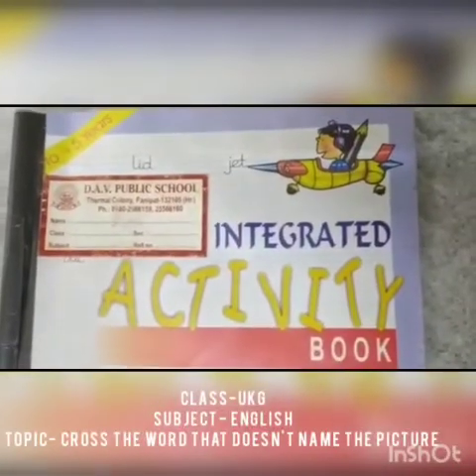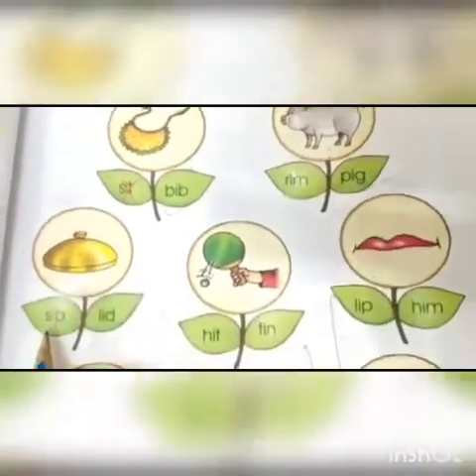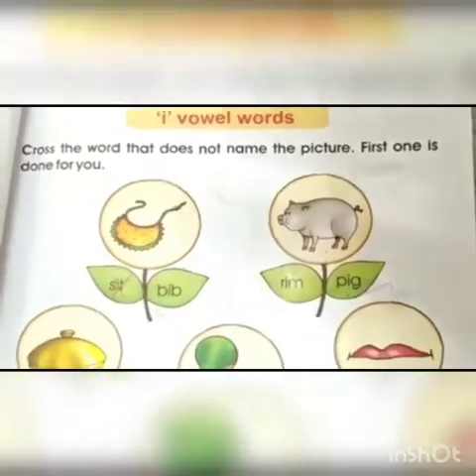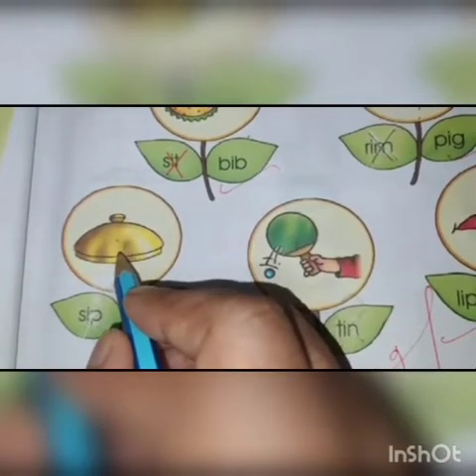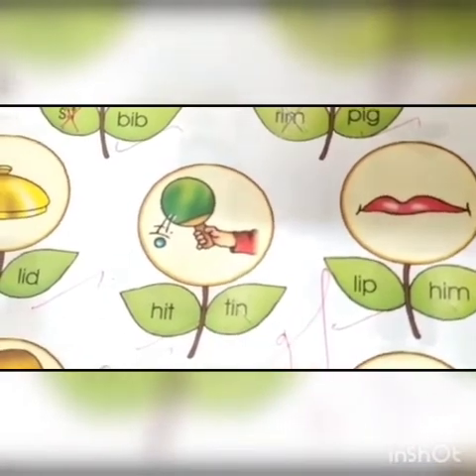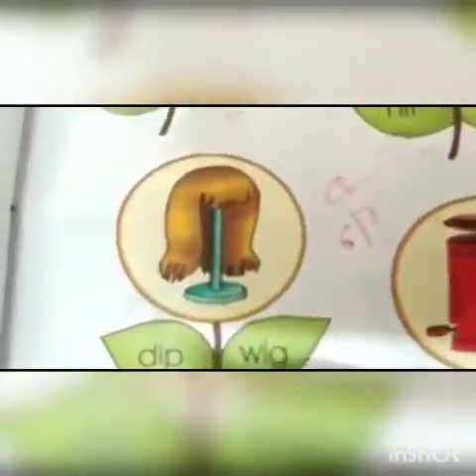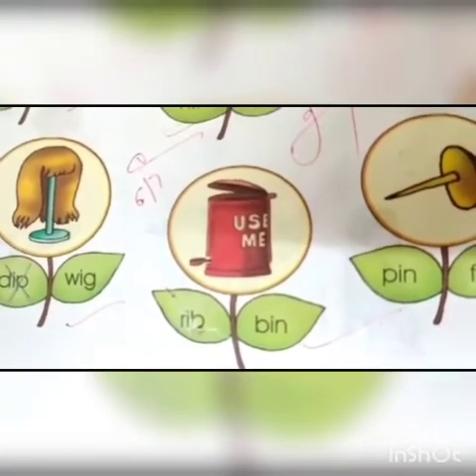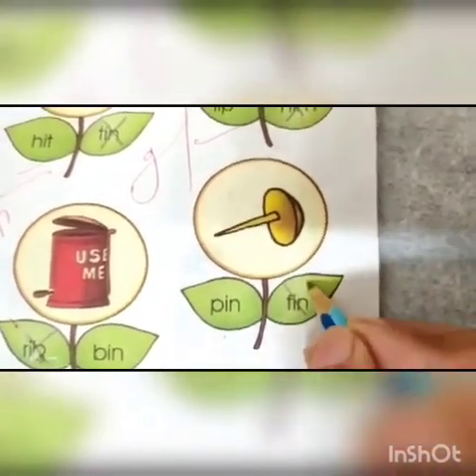Class UKG, Subject English, Topic Cross The Word That Doesn't Name The Picture, Page 29